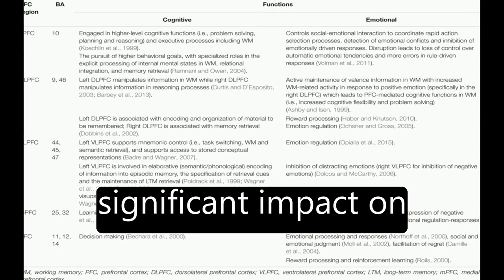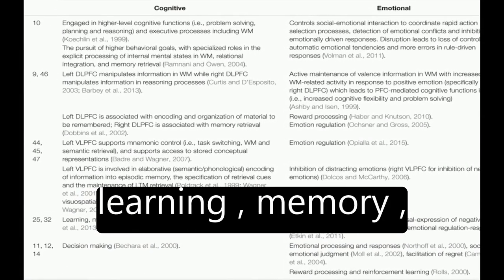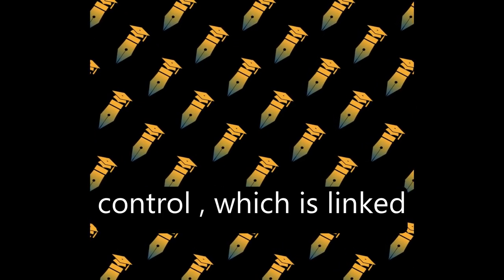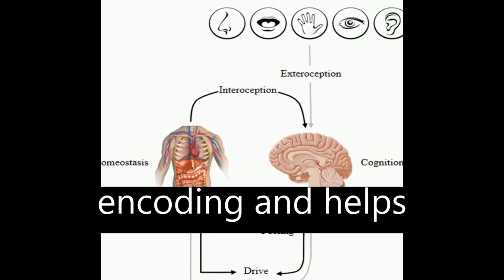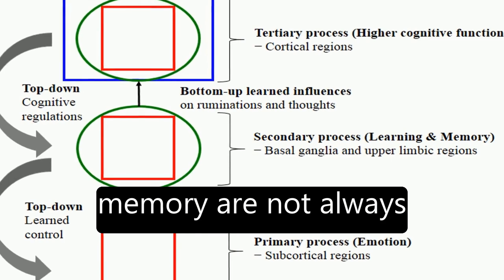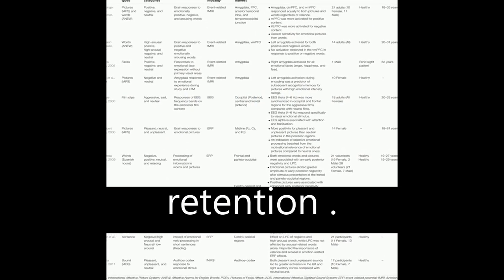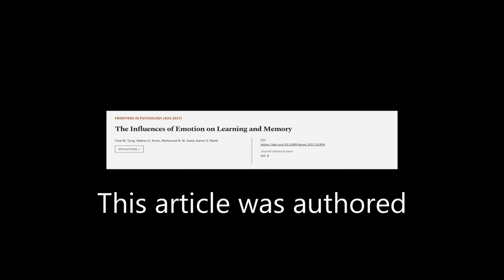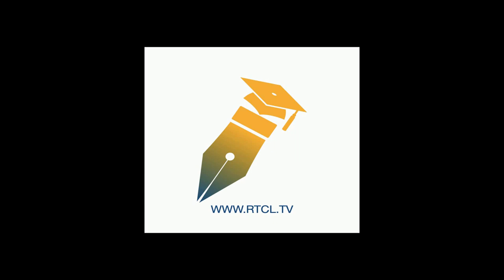The Influences of Emotion on Learning and Memory | RTCL.TV